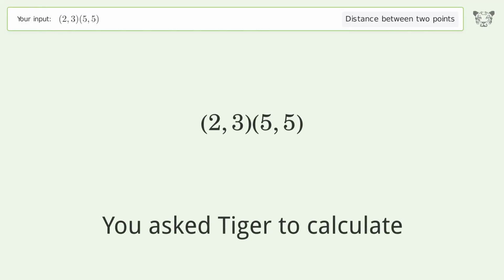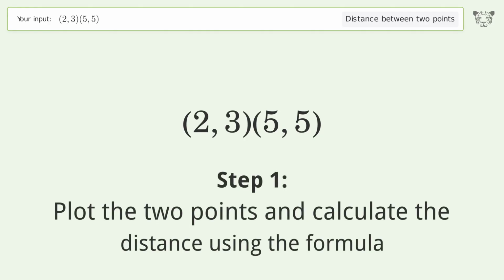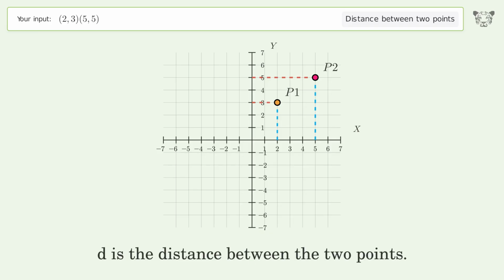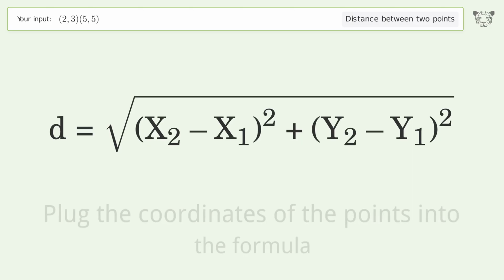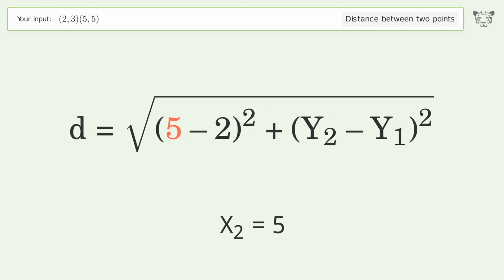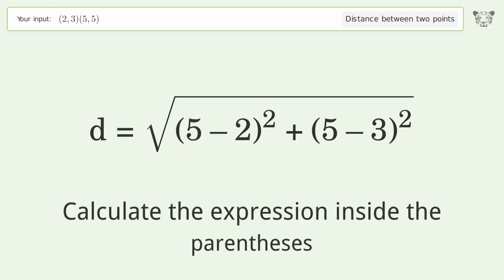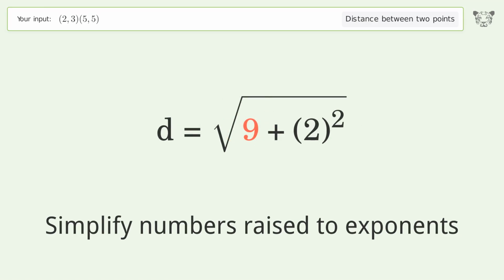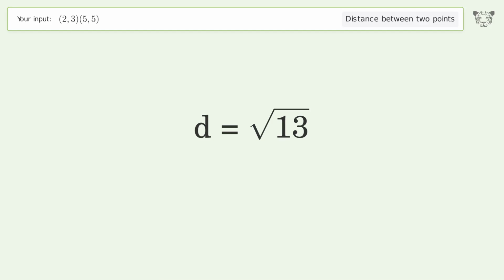Find the distance between two points p1 (2,3) and p2 (5,5): Step-by-Step Video Solution